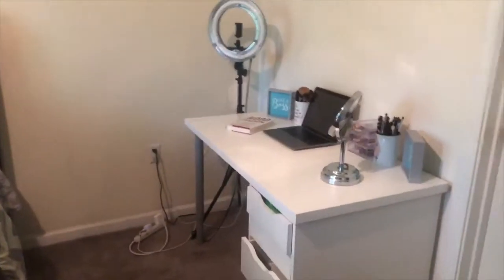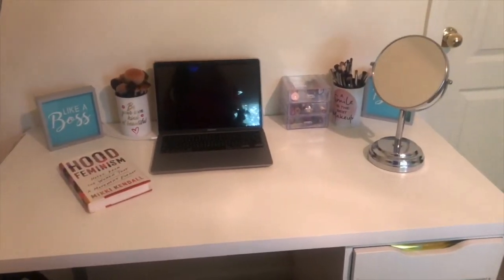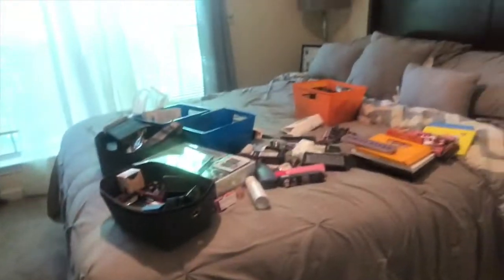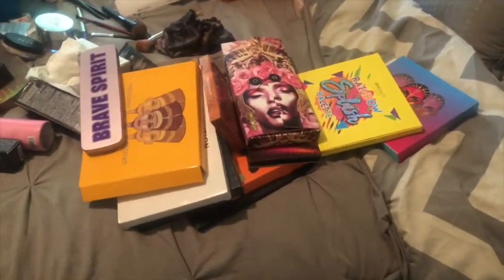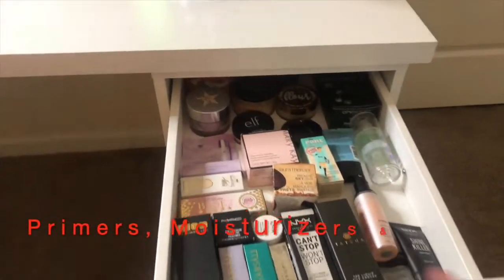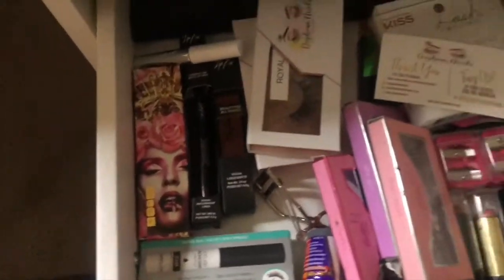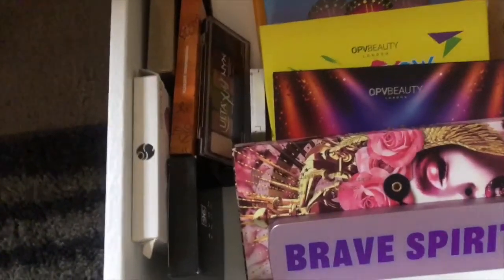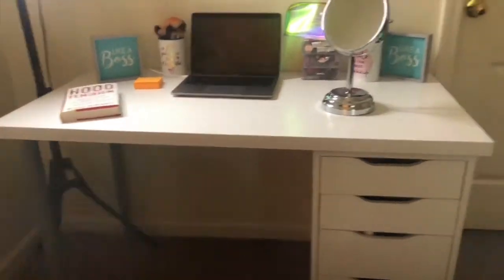Vlog: Organizing My IKEA Alex Desk Vanity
Hi guys watch as I organize my makeup in my new Alex drawers from ikea.